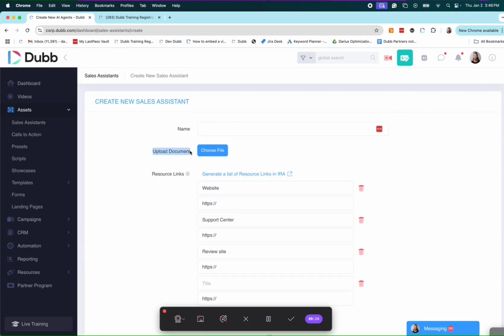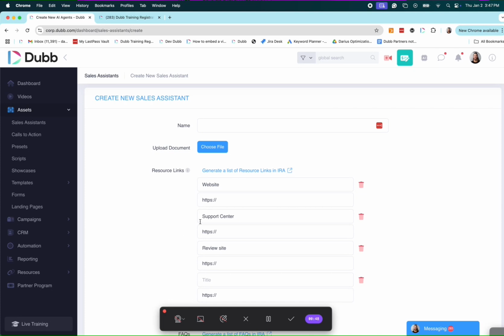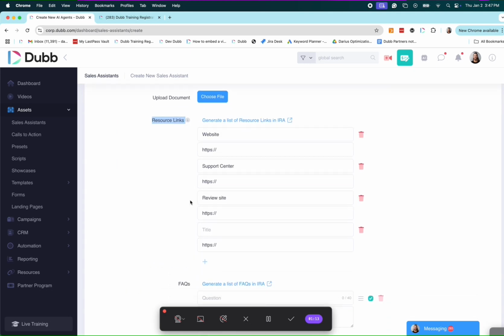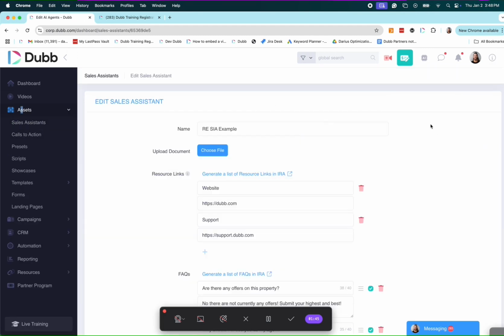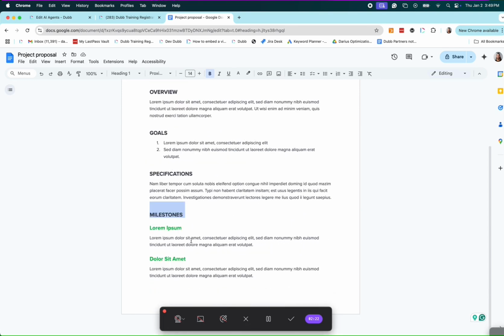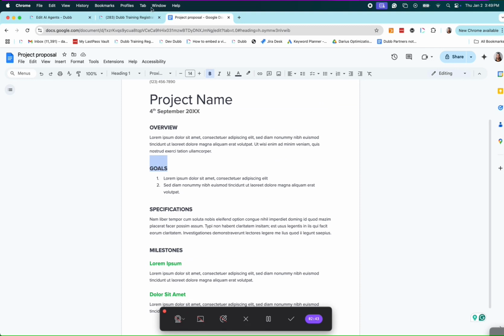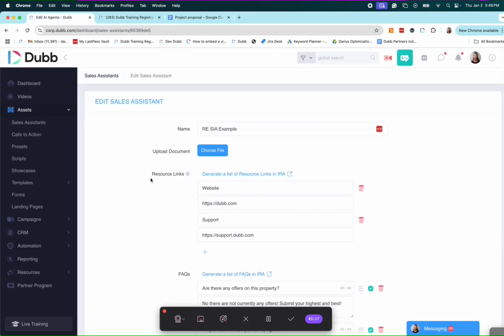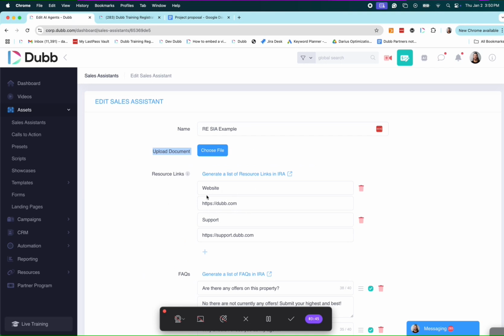How to Upload PDF and TXT Documents to Train SIA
Learn how to enhance your AI chat assistant by training it with PDF and text documents! In this tutorial, we'll show you how to upload and use documents to customize your Sales Interactive Assistant (SIA).

Key topics covered:
- How to upload PDF and text documents to supplement your existing web content
- When to use document uploads instead of website crawling
- Best practices for formatting your training documents
- Tips for organizing information effectively
- Important considerations for content inclusion
- Using documents when you don't have a website

About Dubb
Dubb.com is the ultimate video sales platform that helps you grow your business with personalized video messages, automation, and analytics. Create stunning videos, engage your audience, and close more deals effortlessly. Watch how simple it is to boost your sales and productivity—click the link now for your FREE 7-day trial!